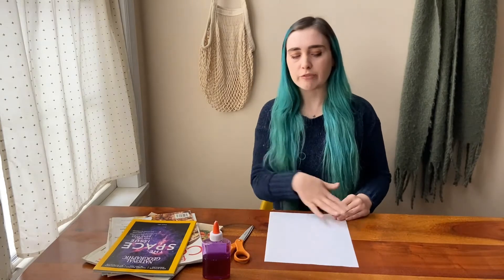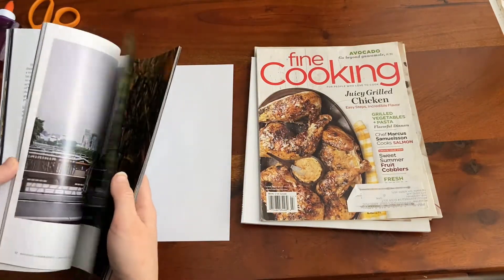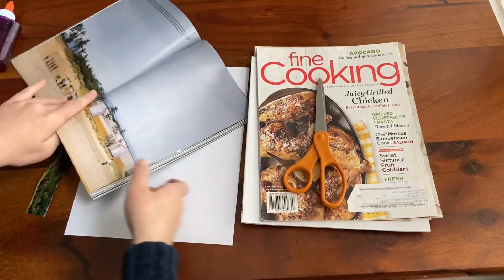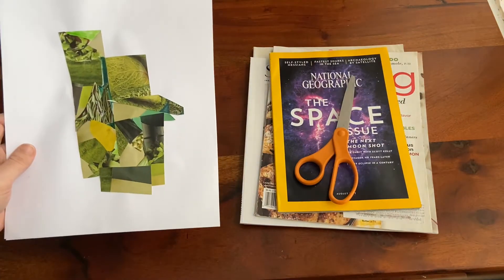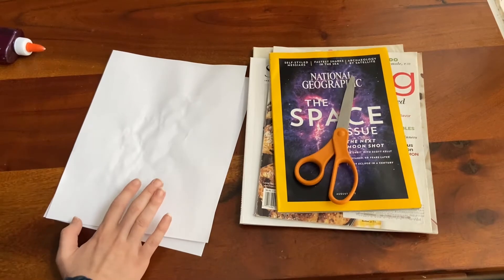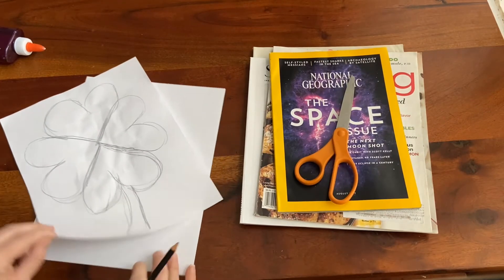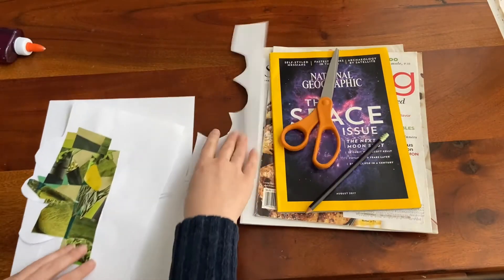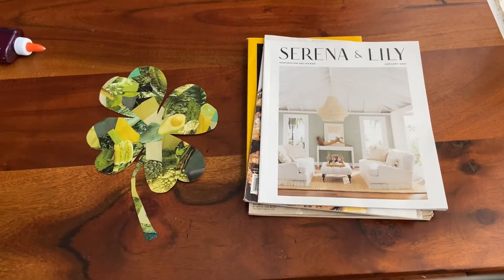"Kids Night" Clover Collages